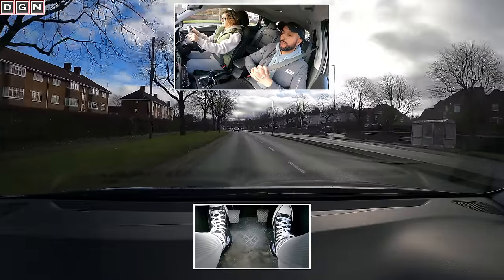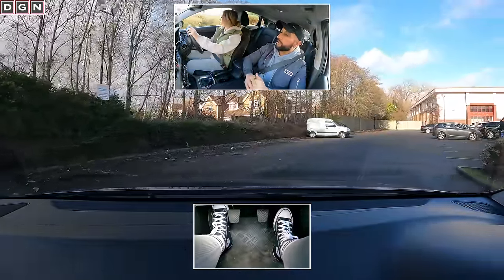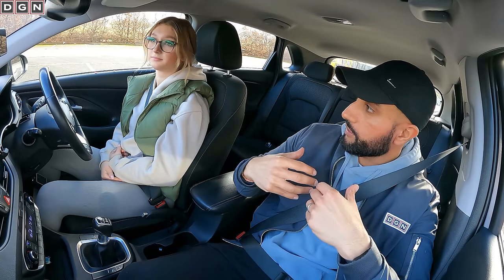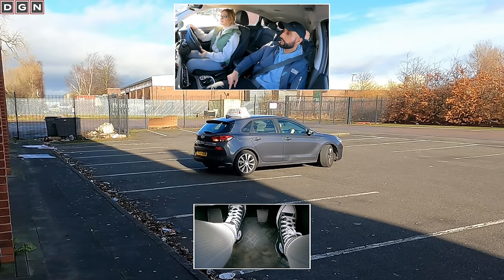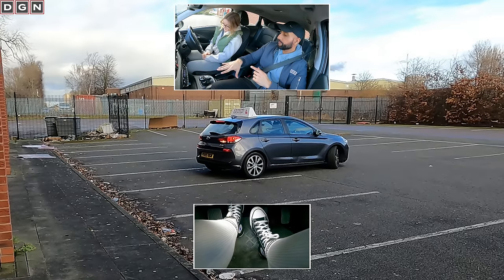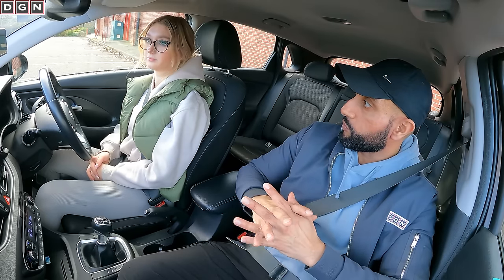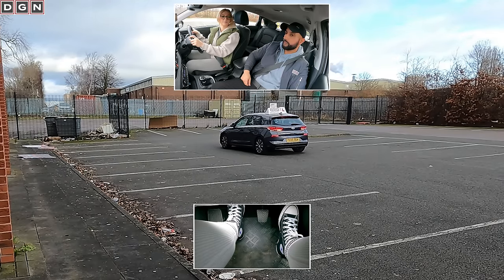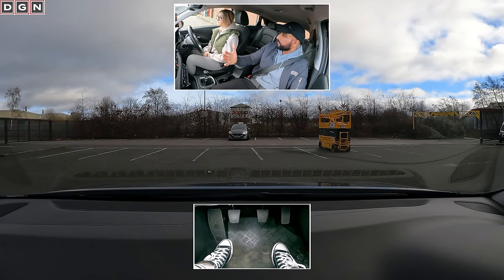Learner Thinks This Reverse Bay Parking Hack is CHEATING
In Phoebe's 10th Driving Lesson she learns about Reverse Bay Parking; if you are learning to drive and will be covering this manoeuvre soon or just want some extra tips then this video is for you

If you are learning to drive or will be starting soon please check out my Ultimate Driving Course. The Ultimate Driving Course itself has been designed to enhance your Driving Journey helping you save time and money on your driving Lessons by offering structured and informative videos on every single topic required to pass your test for the price of one lesson

But don’t take my word for it, I have unlocked the first three modules/10 Videos of the Automatic and Manual Editions of the Ultimate Driving Course for you to try.

We have now introduced a FREE TO ACCESS Theory Section. As part of Phase 1 you can now access the below features.

• Practice Theory Questions
• Road Sign Flashcards
• Theory Mock Tests

These new features will be free to access regardless of whether you have purchased the Ultimate Driving Course or not.